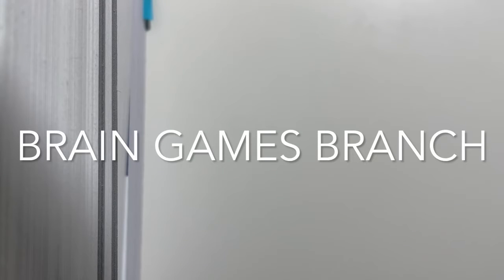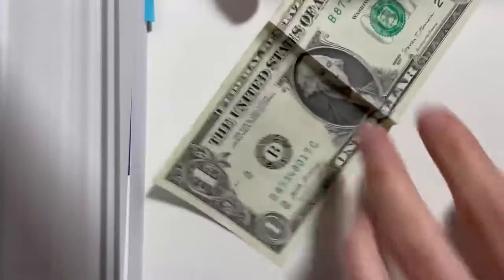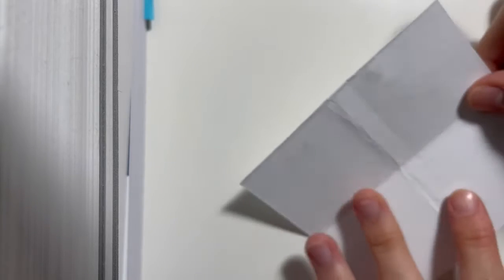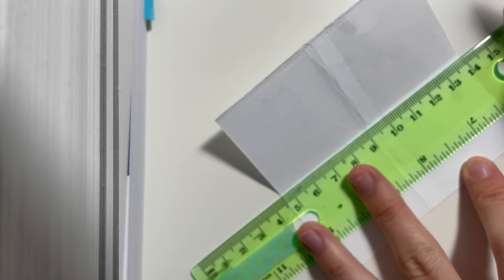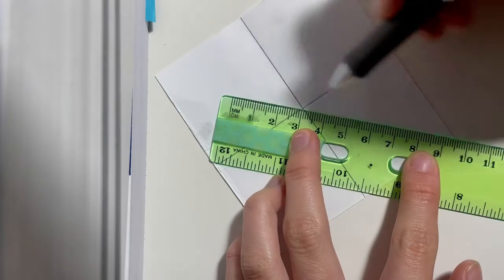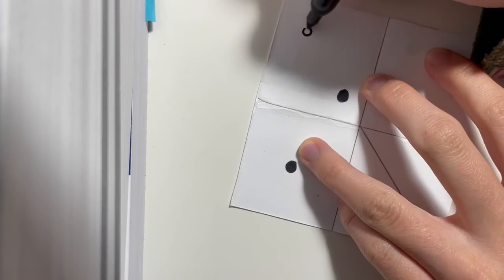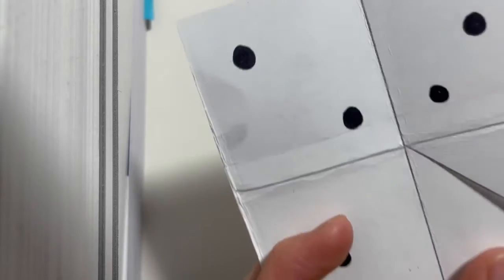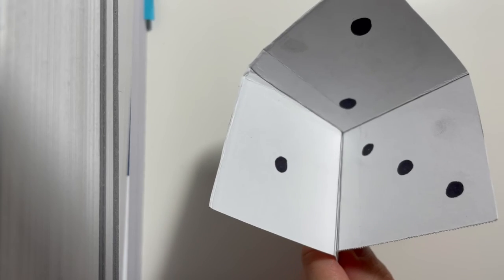Optical Illusions [Brain Games Branch]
In this video, by the Brain Games Branch, you will learn how to make two optical illusions. The Brain Games branch is part of the MultiEd Club at Oakton High School. The MultiEd Club works to provide elementary school students with engaging and educational afterschool activities.
Thank you to our Brain Games Branch Leaders Carissa and Portia!